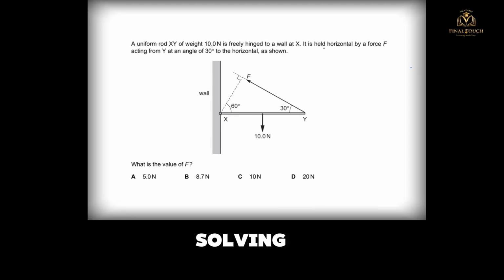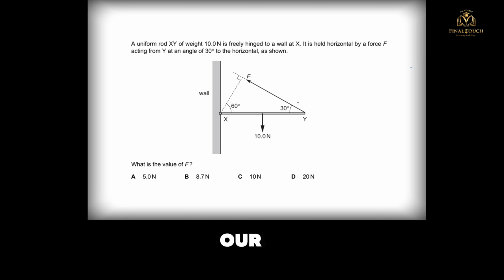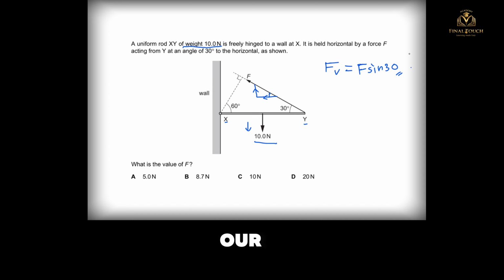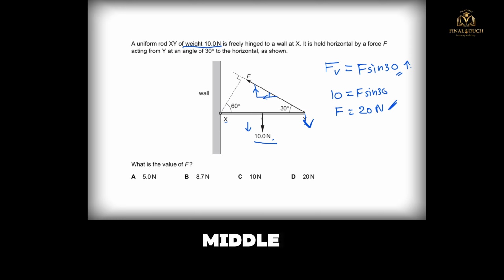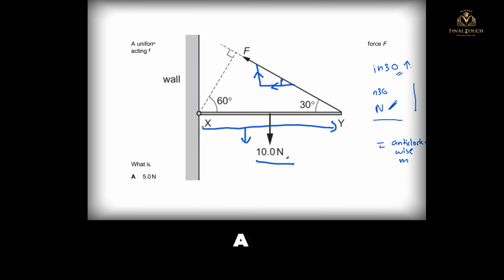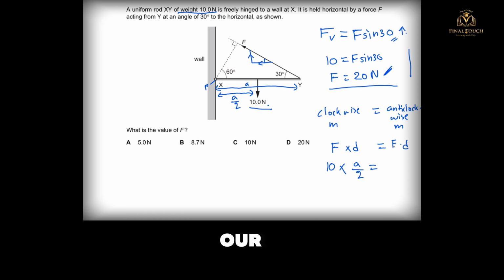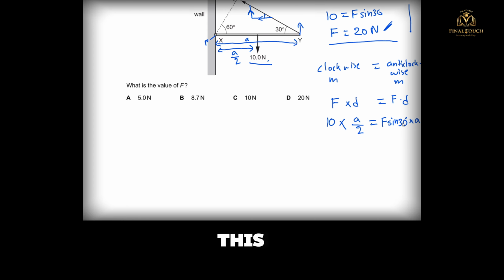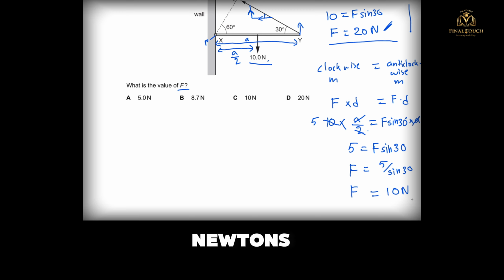Tricky A-Level Physics Paper 1 MCQ Explained Step by Step | Avoid Common Mistakes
Paper 1 Physics MCQs can often be challenging, especially when questions are designed to test deeper understanding rather than direct recall.

In this video, our teacher explains a tricky multiple choice question step by step, breaking down the logic behind the correct answer and highlighting common mistakes students make.

This lesson is especially useful for students preparing for Cambridge A-Level Physics (9702).

You will learn how to:
✔️ Approach tricky MCQs with the right method
✔️ Understand key Physics concepts more clearly
✔️ Avoid common exam mistakes
✔️ Improve accuracy and confidence in Paper 1

At Final Touch Academy, we focus on concept clarity and exam-focused preparation for Cambridge students.

If you are preparing for Cambridge A-Level Physics 9702, this video will help you handle difficult MCQs more effectively.

📍 Final Touch Academy